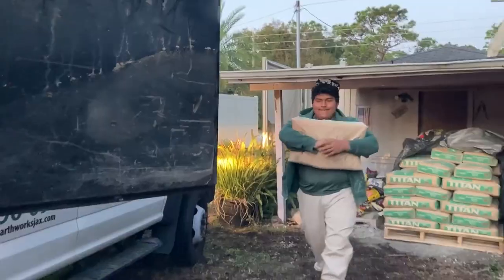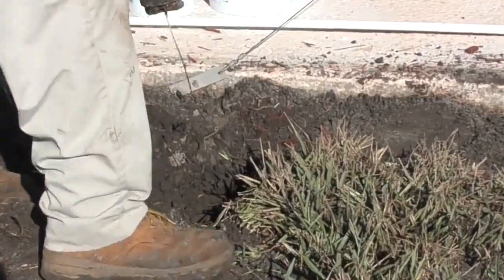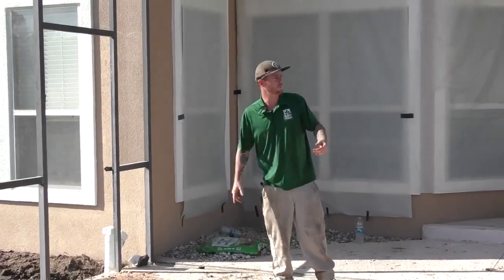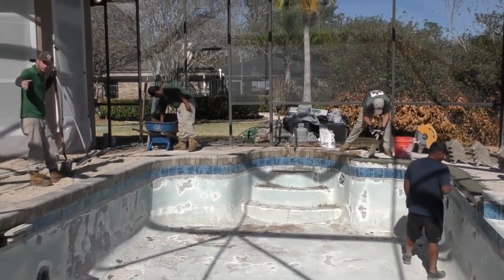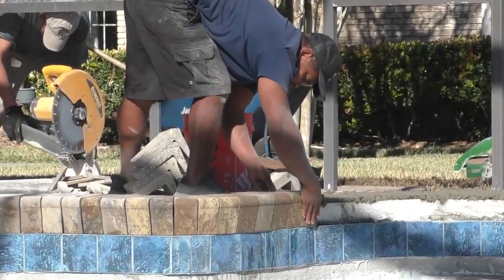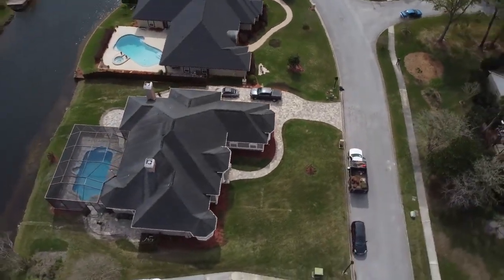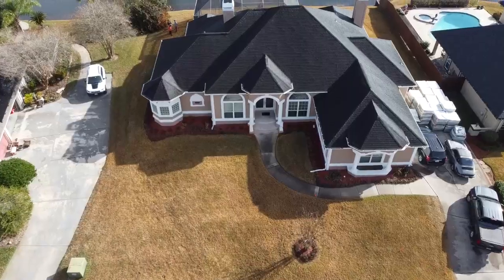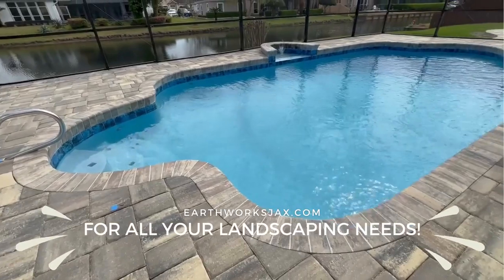Paver Pool Deck and Patio Hardscaping Remodel Showcase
Landscape Designer Pam Poe and Hardscaping Foreman Mike Oaks take us through this Earth Works client’s paver pool deck and patio hardscaping remodel, showcasing the process and final results. Regardless of your needs, from replacing your cracked pool deck with pavers or installing new coping or channel drains, Earth Works landscaping division is here to serve your needs in Northeast Florida.